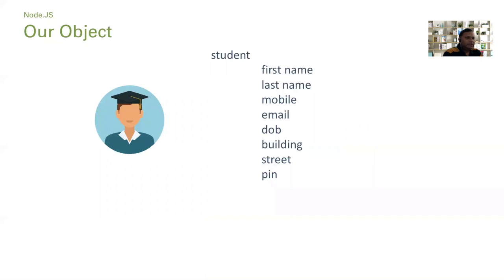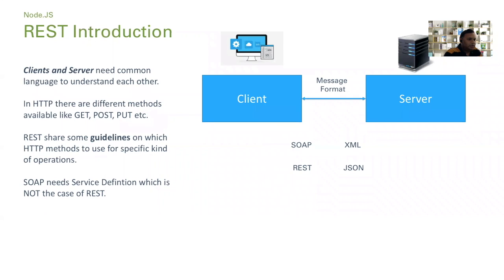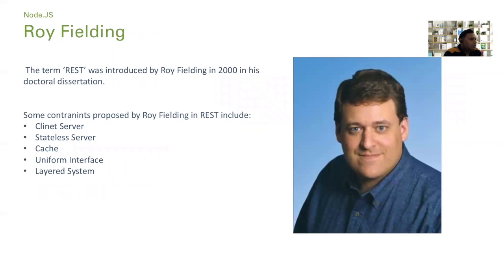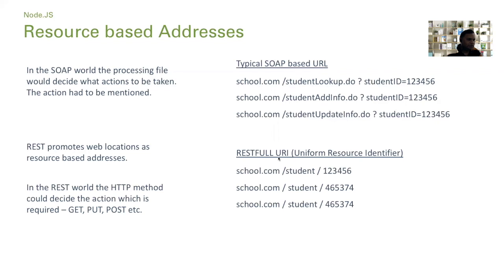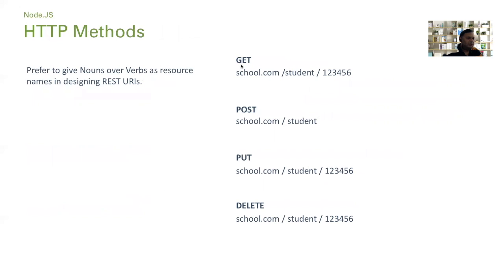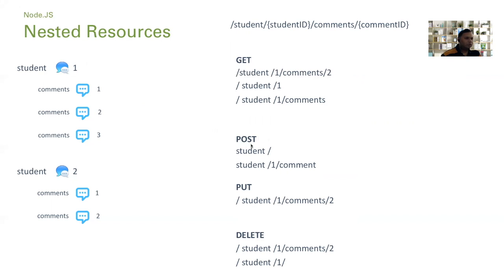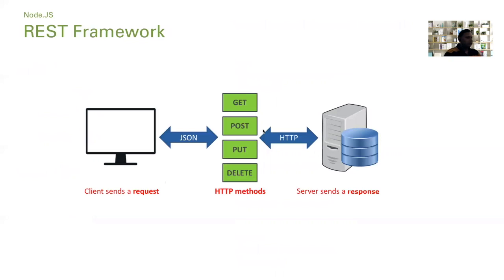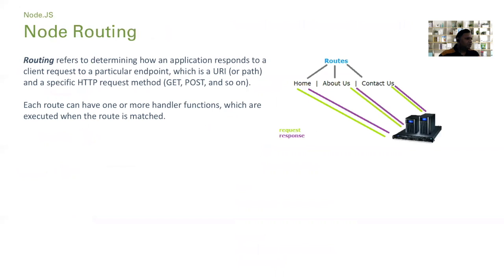03 REST Introduction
This video is about REST introduction.  This provides a brief introduction to REST as in the coming examples of Node code, many will be developed using REST.

For more details on REST, checkout the following videos.